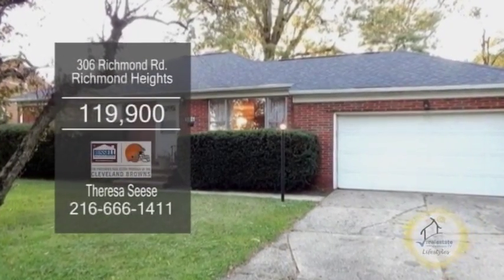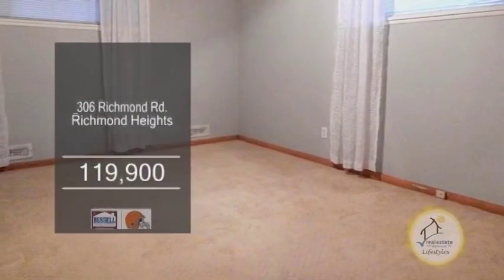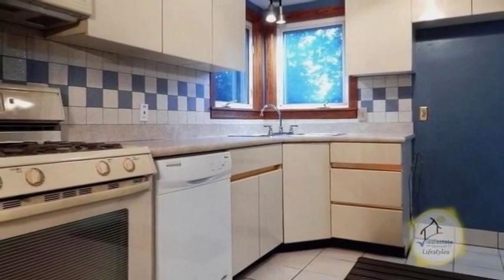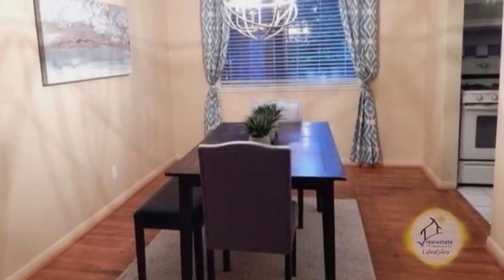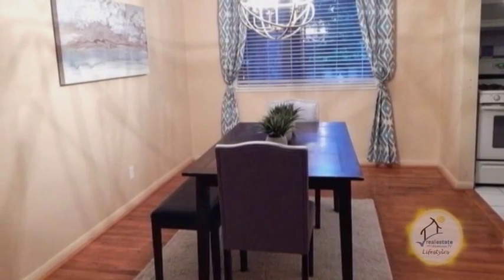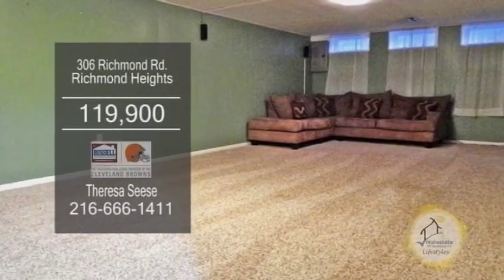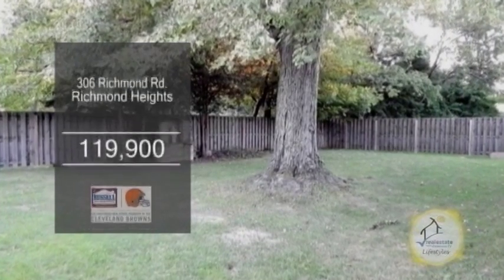306 Richmond Road Theresa Seese Real Estate Showcase TV Lifestyles